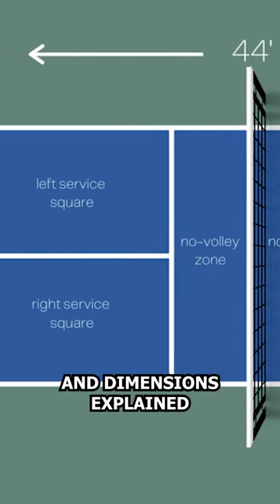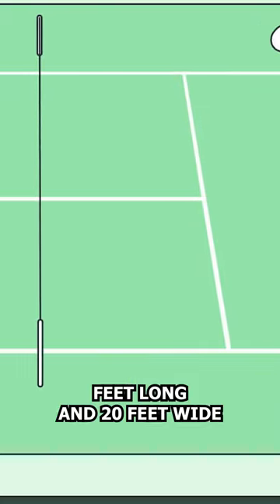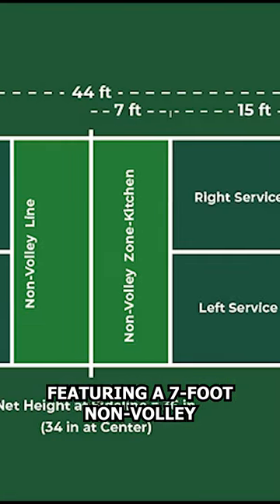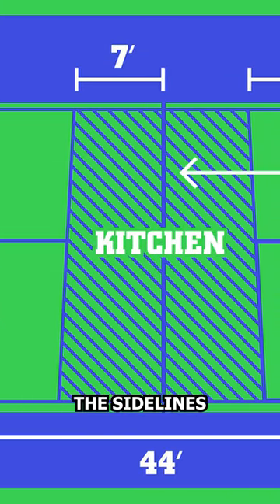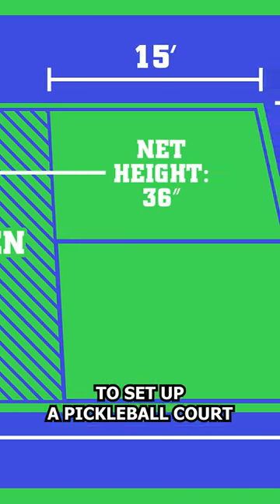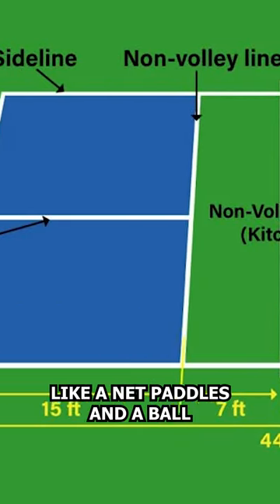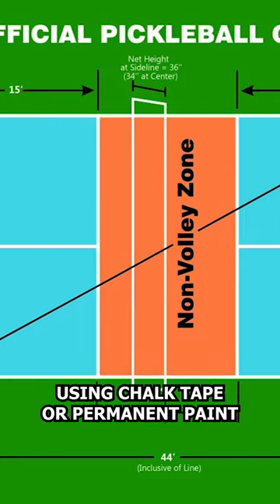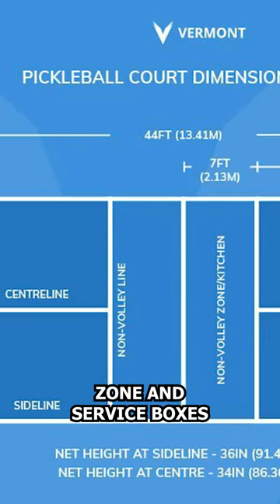Pickleball Court Setup and Dimensions Explained